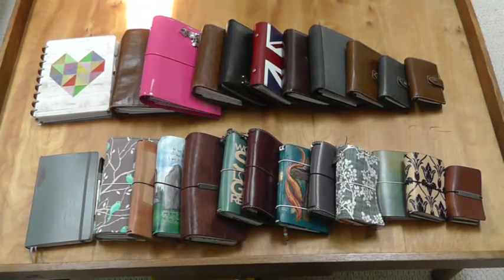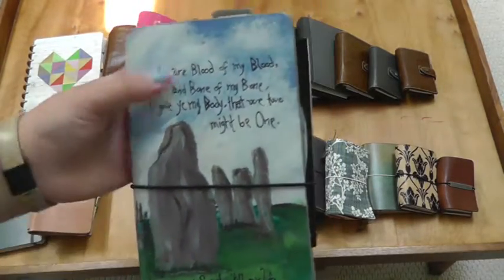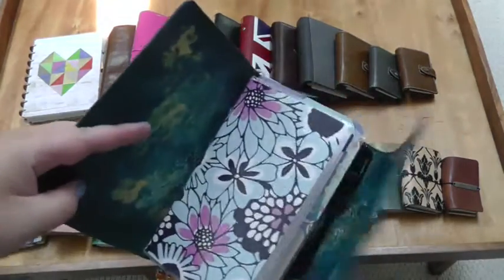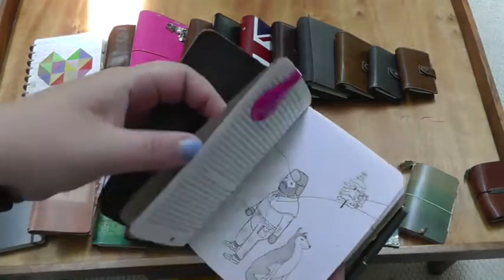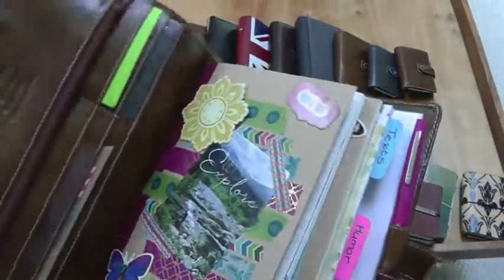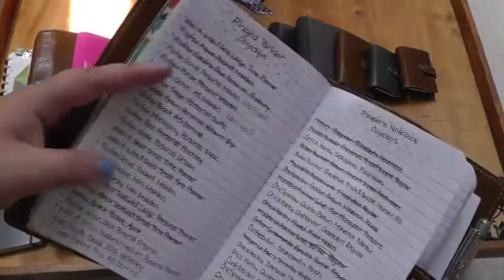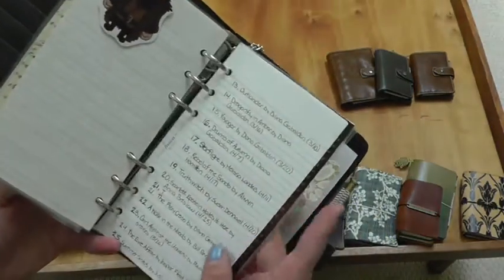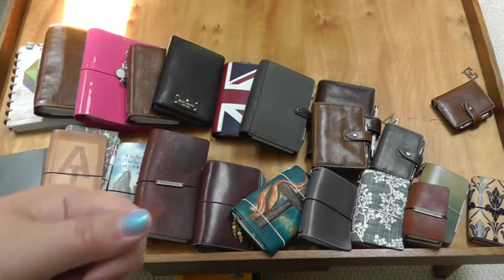Planner Collection July 2016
An update on my Planner Collection July 2015 video.